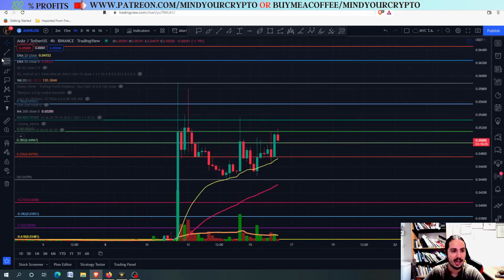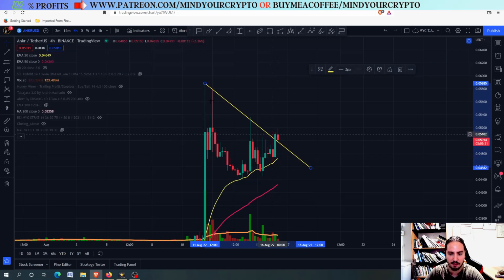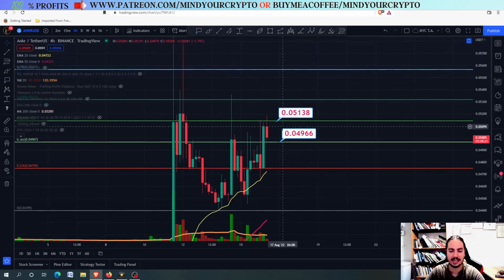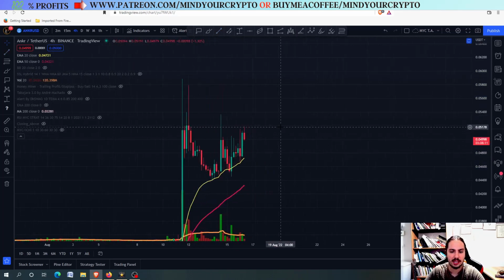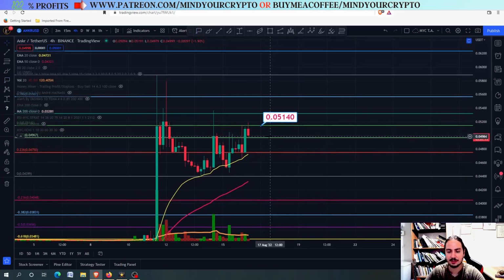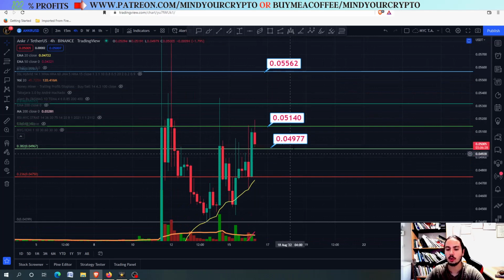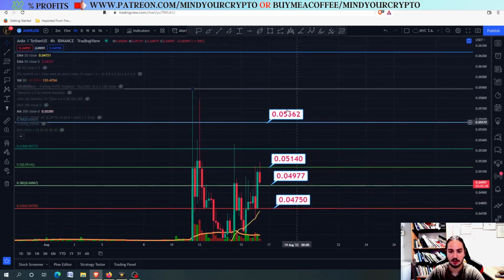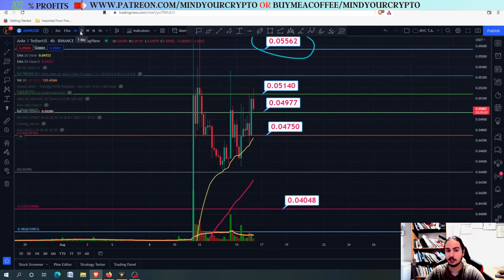ANKR PRICE PREDICTION | CHANCE OF PUMP? | ANKR Technical Analysis! ANKR Coin! ANKR Crypto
In this video I will provide technical analysis and price prediction for Ankr(ANKR) in USDT(2022). ANKR is on the edge of making something dreamy or fail. The problem is BTC which it is not stable and we do not know the outcome, looks more bearish though!. If you are a new investor in this coin then I think you should be patient for just few days and of course check the major resistance/support levels. But it is always your choice and of course you always should do your own research.

💰💰 JOIN PREMIUM